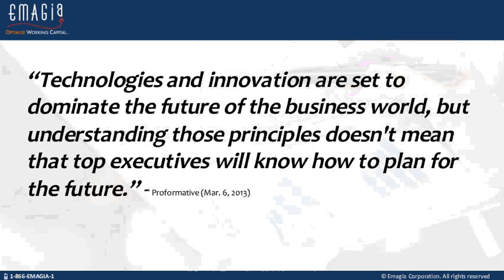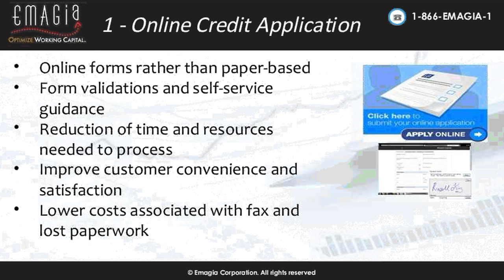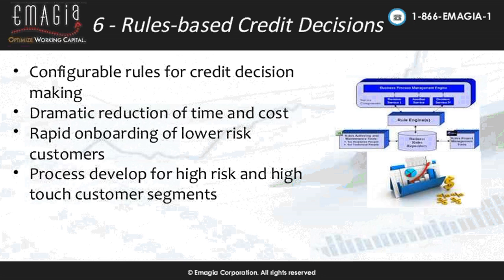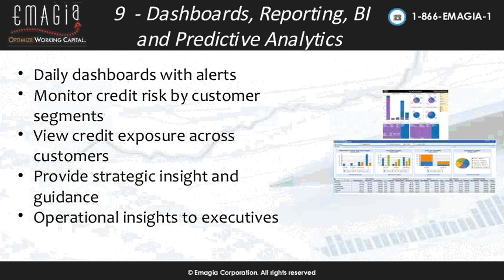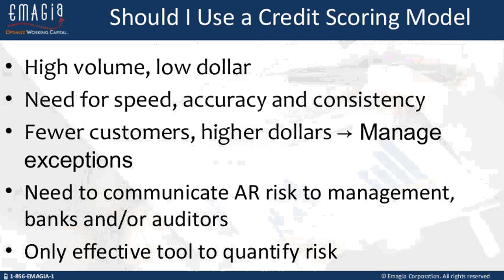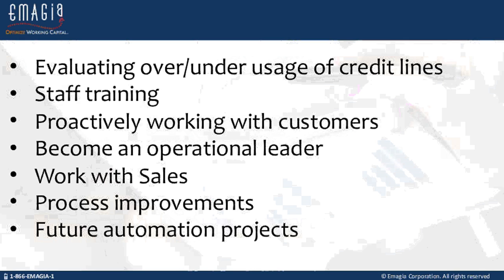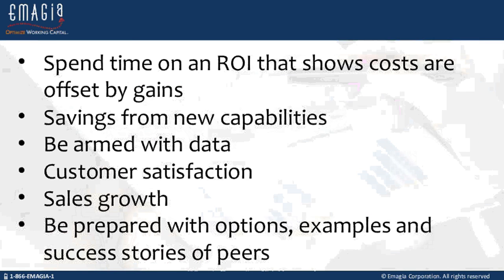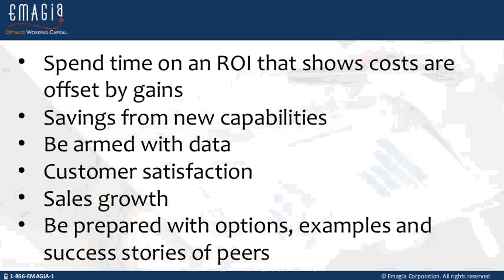Automate Credit Process: Electronic Credit Applications | Online Credit Application | Digital Credit